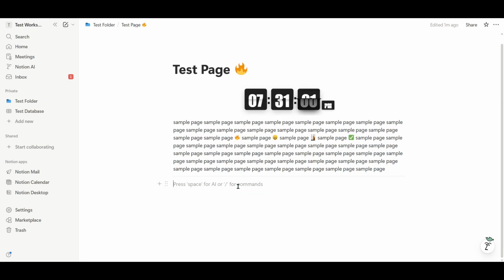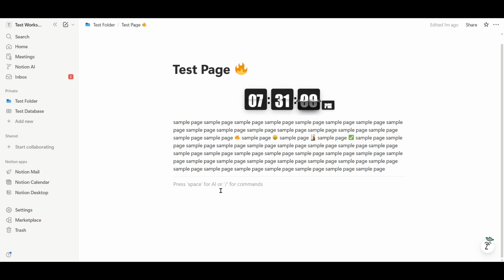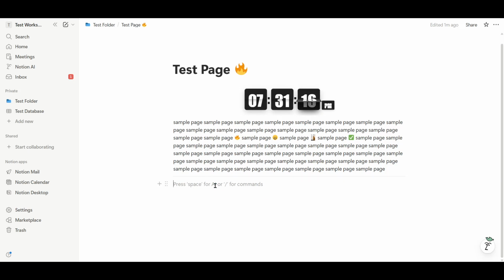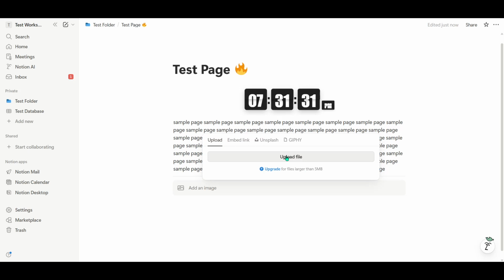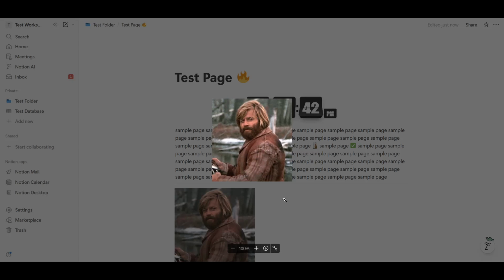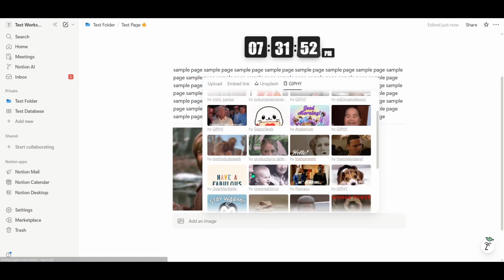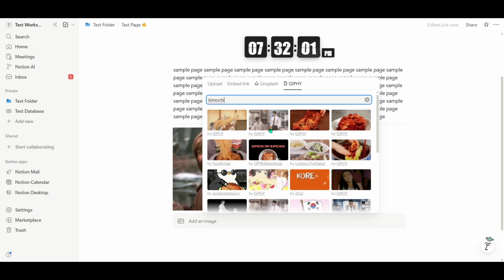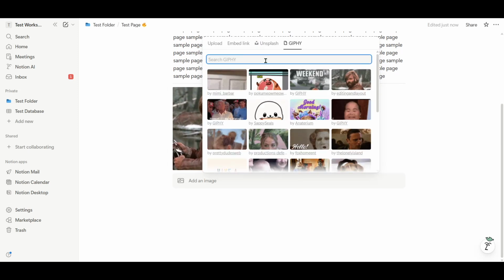How to Add a GIF in Notion (2025 Step-by-Step Beginner Tutorial)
Learn how to add GIFs in Notion to make your pages more fun, visual, and engaging! In this 2025 step-by-step beginner tutorial, I’ll show you how to upload GIFs, embed them from links, add animated icons, and use GIFs in dashboards, notes, and templates. Perfect for creators, students, and anyone customizing their Notion workspace.